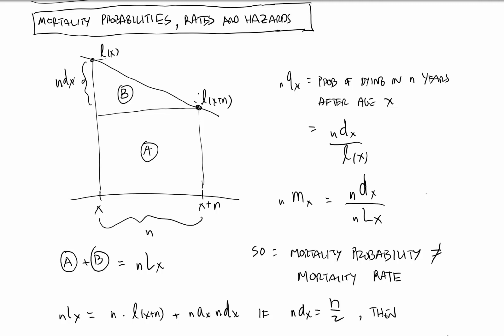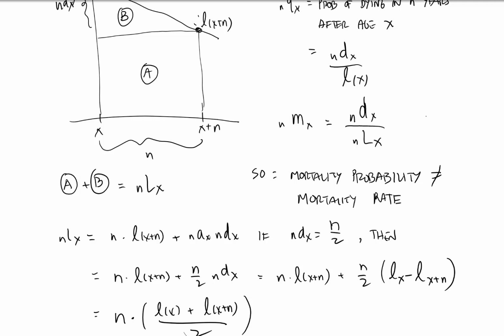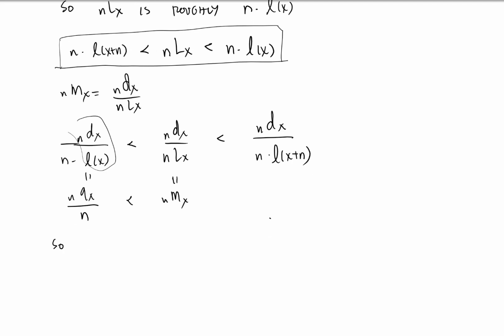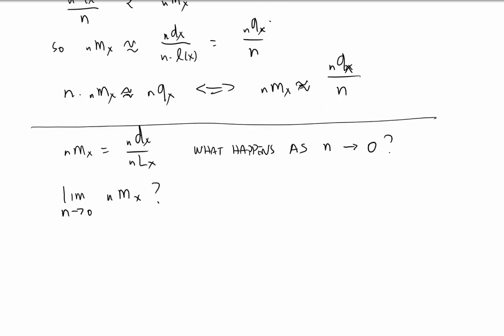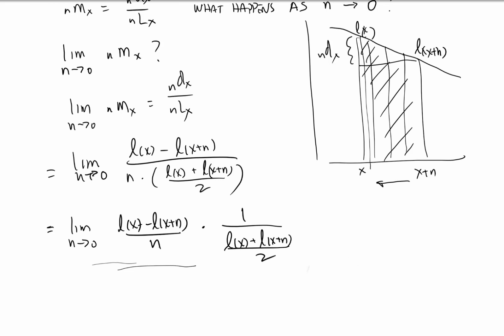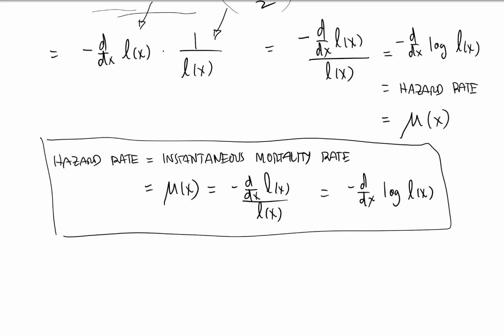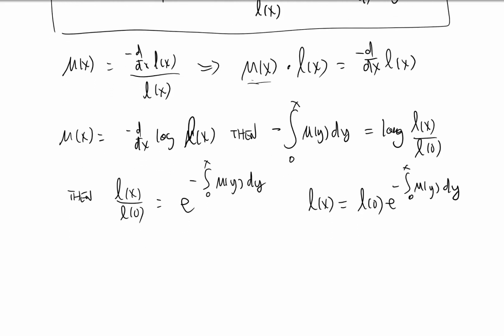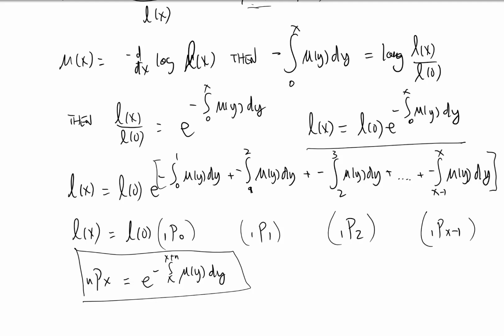15. Probabilities, rates, and hazards